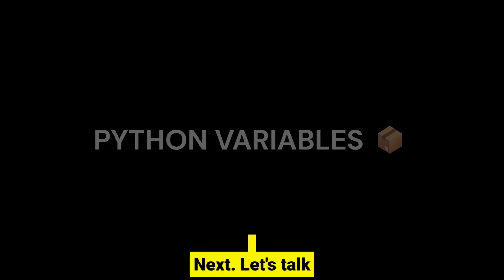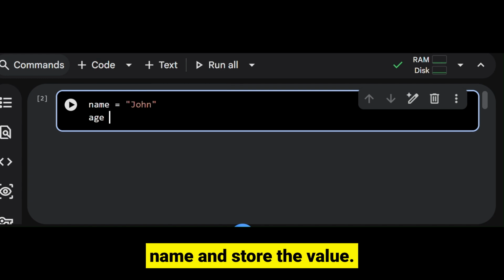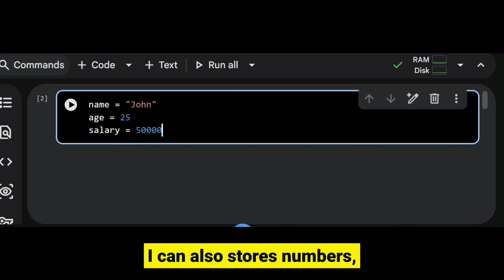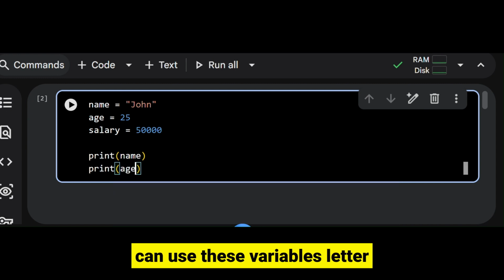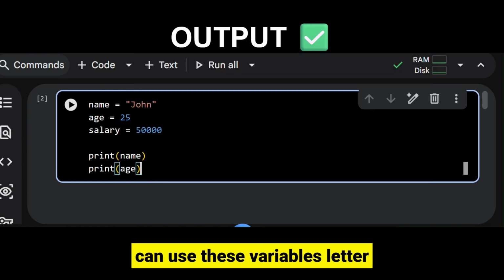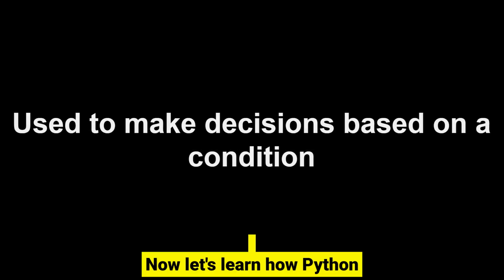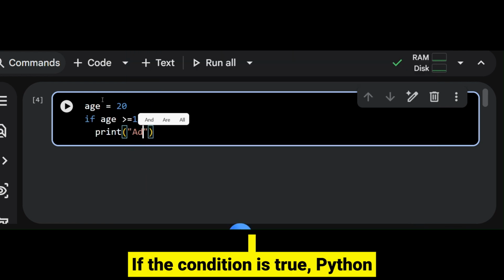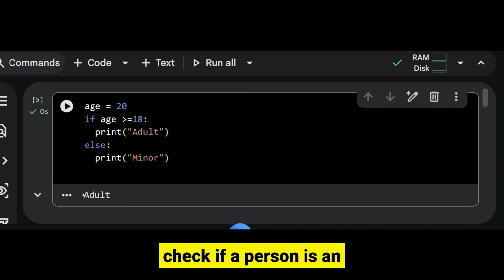Python for Beginners in 5 Minutes | Learn Python Basics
Want to learn Python from scratch? 🐍
In this beginner-friendly tutorial, you'll learn the essential Python basics in just 5 minutes.

In this video, you'll learn:
• print() function
• Variables
• Data Types
• If/Else Conditions
• For Loops
• A simple Python example

This video is perfect for beginners starting their journey in Python, Data Science, AI, and programming.

Next: Python Functions & Lists 🚀